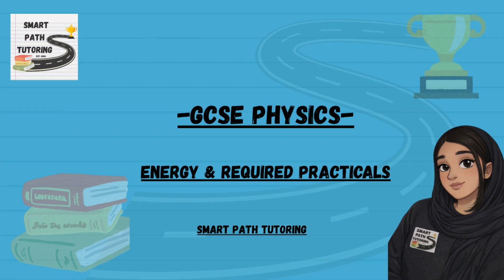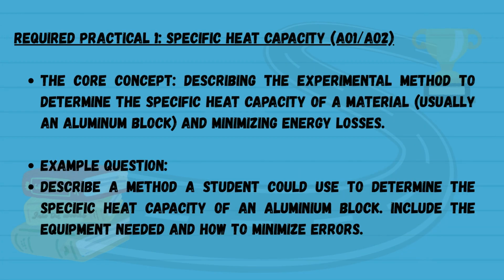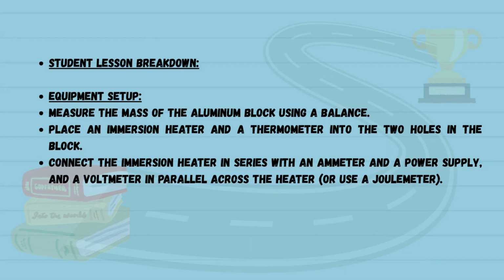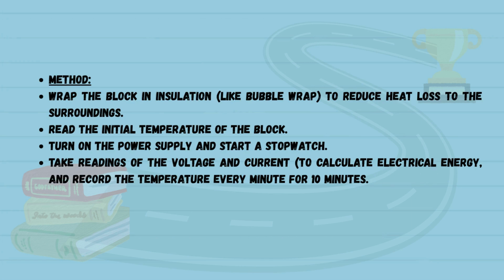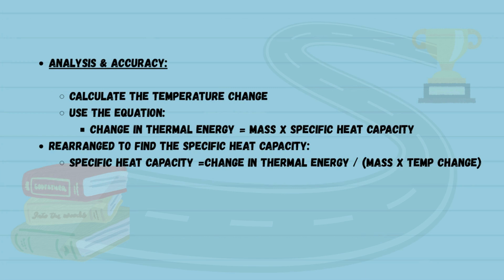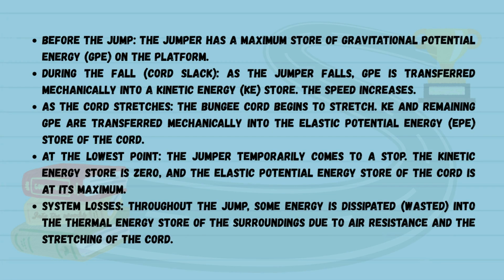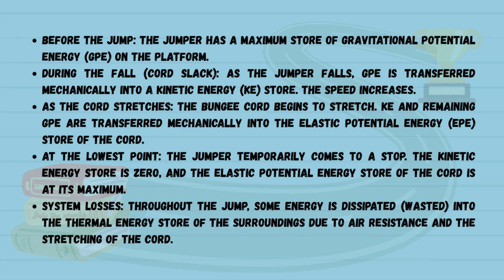GCSE Physics- Common Six Markers - Energy and Required Practicals | SMARTPATHTUTORING Physics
Want to unlock top grades in your Physics Paper 1 exam? This playlist covers every single possible 6-mark question for AQA Combined Science Physics Paper 1 to help you succeed!

Chemical Changes: Reactivity trends and mastering Electrolysis.